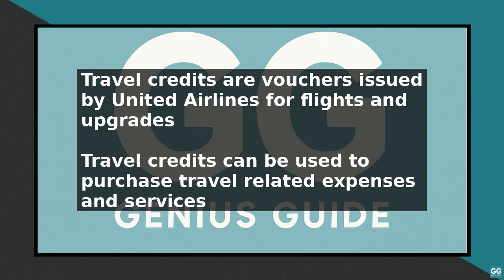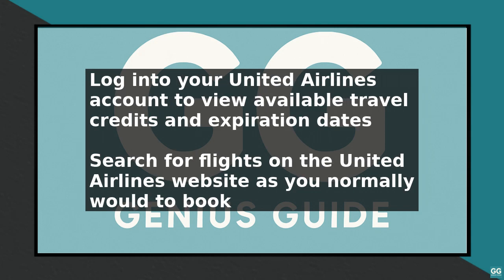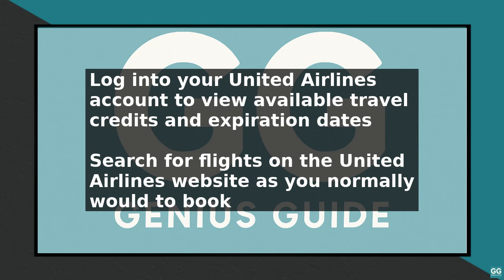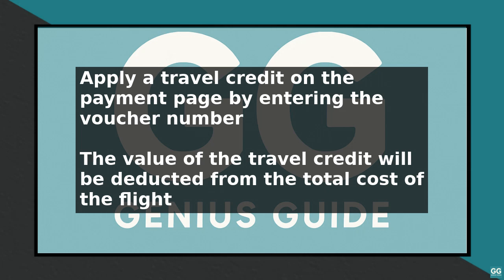How To Use United Airlines Travel Credits (2025)